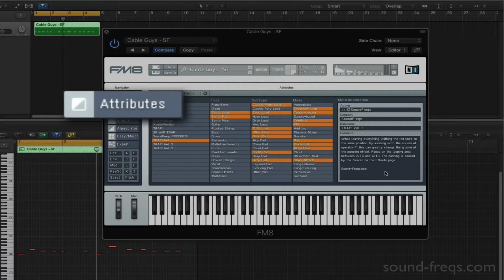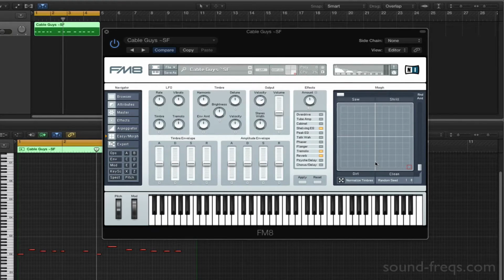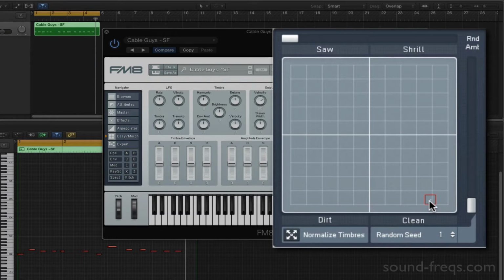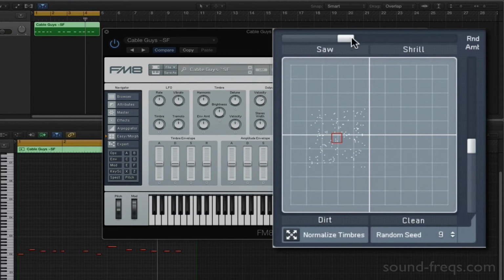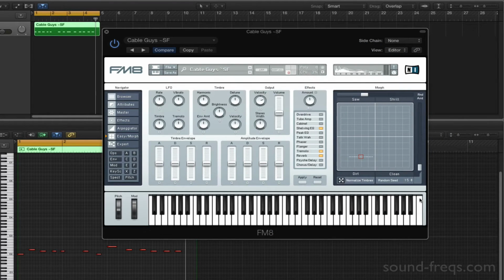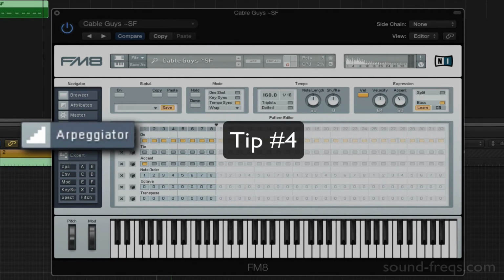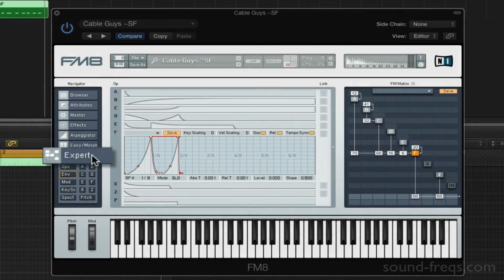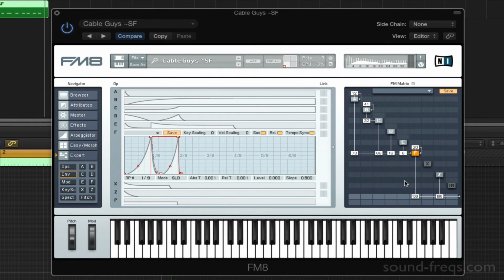SoundFreqs: Cable Guys Performance Tips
This video shares just a few quick tips you can use to get even more out of our Cable Guys preset, part of the TRAP! Vol. 1 collection for FM8.

If you have tips or tricks regarding this or any other SoundFreqs sample or preset, let us know!

Trap! Vol. 1 details:
CAUTION! Contains blistering and potentially devastating sounds!

This is NOT your typical set of Trap sounds. We harnessed the raw power and clarity of FM synthesis and brought it to the full spectrum of the Trap music movement. Just for you.

The TRAP! series from SoundFreqs explores some of the most popular ideas and types of sounds from the Trap music genre and beyond. We’ve haunted the darkest alleys, danced in the hottest clubs, produced in the studios, cheered in the concert halls, rocked the house parties and now present to you an all-out assault on your every sense.

The days of specific types of sounds being reserved exclusively for one kind of music are in the past. In today’s hottest music scenes it’s all about fusion! Bringing together many types of music and influences to create new genres, moods and vibes, this approach to music-making is definitely the future. It’s evolution of sound and music at its very best!

Enjoy using huge subs, perfectly gliding leads, dominating bass synths, sharp plucks and bells….and, of course, LASERS! This collection has everything you need to make hit music! Plenty of pitch modulation and analog character has been built-in to these sounds to help provide that serious urban flare and grittiness that everyone has come to love and expect from the world’s most dominating, respected and influential producers.

FM8 is intimidating to a lot of people, so we decided to tame it! It took some time, a couple of whips and a small taser incident along the way. But we did it. With fully-programmed morphing matrix options, every single patch is performance-ready and more flexible than you’re expecting.

Crush your next production with these searing sounds and treat your listeners to true sonic excellence. The marriage of FM8 and Trap has been long awaited by many and now you have three full volumes of customizable synth presets and MIDI files to super-charge your music!

Cheers!
SoundFreqs